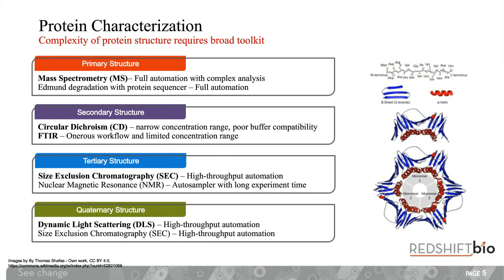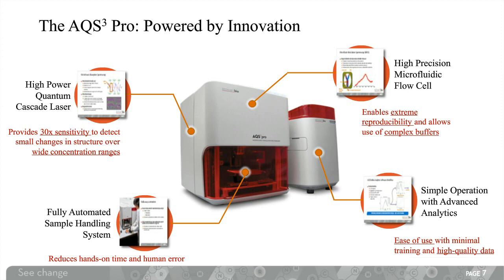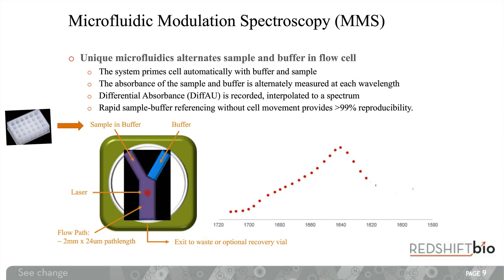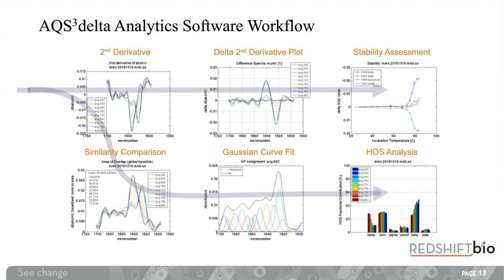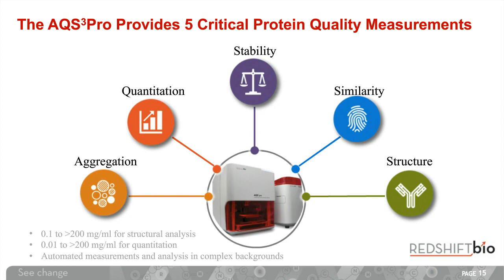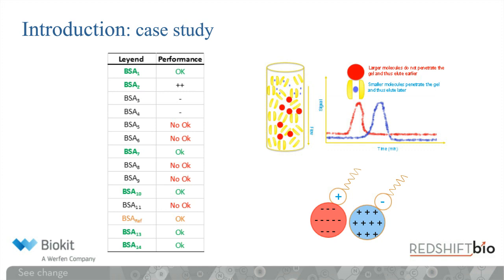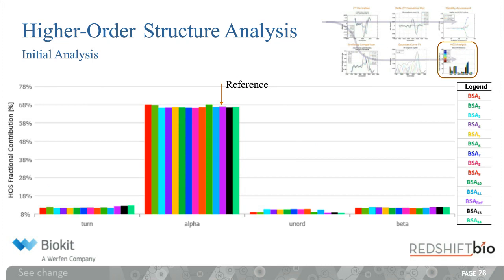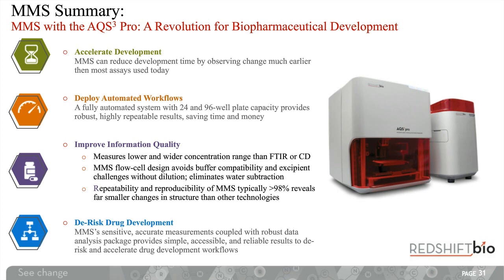Higher Order Structure (HOS) Biocompatibility By MMS Of Active And Inactive Biosimilars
In This Webinar You Will Learn:
Learn how to measure small differences in secondary structure of biosimilar samples (not previously possible with existing analytical techniques)
Understand the benefits of Microfluidic Modulation Spectroscopy in a QC environment and for Biosimilar HOS studies
Get an overview of the analytical toolkit for HOS studies, and how Microfluidic Modulation Spectroscopy fits into the workflow

Quality by Design (QbD) focuses on building good molecular design into the developmental process to prevent later stage structural problems to best establish viability of the future candidate. This reduces risk, through a better understanding of the product and enables easier formulation, development and manufacturing. QbD can also help a drug product’s safety by removing known structural weaknesses that are related immunogenic issues. A critical aspect is the structural understanding, and how a protein’s solution state alters as a consequence of environmental factors, e.g. that result in changes in secondary structure. Historically, in biophysical characterization studies investigating proteins with buffer additives at both high and low concentrations, scientists had to employ multiple techniques (e.g. SAXS, FTIR, DSC, SEC, XRD, NMR and UV-CD). This webinar presents data from Biokit (one of the top references in the IVD industry for the research, development and manufacturing of diagnostic solutions worldwide) that demonstrates the ability of Microfluidic Modulation Spectroscopy (MMS) to distinguish changes between protein preparations without the limitations of traditional technologies.

Biokit will present how MMS enables identification of viable raw material candidates for Latex-based diagnostic assay manufacturing. They will demonstrate the benefits of Microfluidic Modulation Spectroscopy in a Quality control (QC) environment, and for Biosimilar Higher Order Structure (HOS) studies. The data concludes that MMS provided automated, very high data quality that allowed the comparability of proteins in a QC work-flow.

Very small changes in protein secondary structure are extremely challenging to measure confidently/reproducibly using traditional spectroscopic technologies, particularly in complex buffers or samples containing additives. In this study, Microfluidic Modulation Spectroscopy enabled very small differences in secondary structure to be measured. As a result, Biokit identified which raw material from different suppliers/preparations would be most viable to be used for a Biokit Latex assay manufacturing.